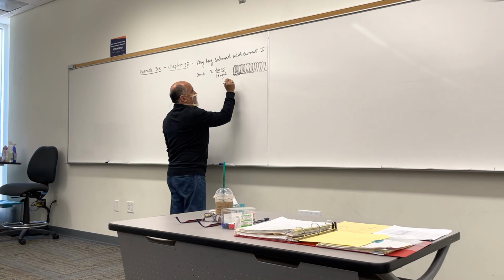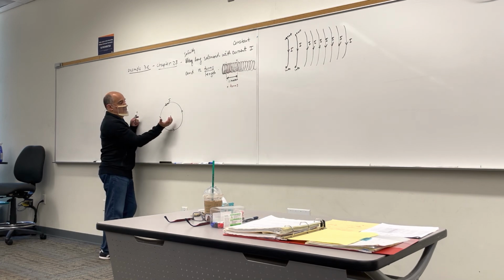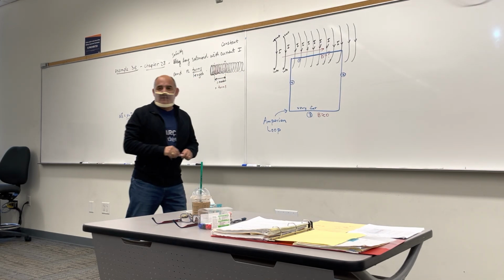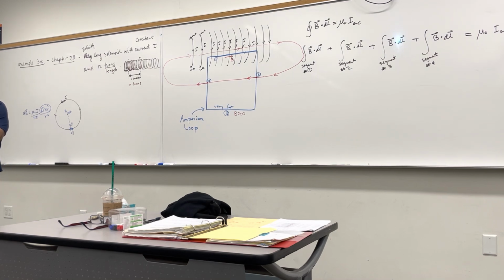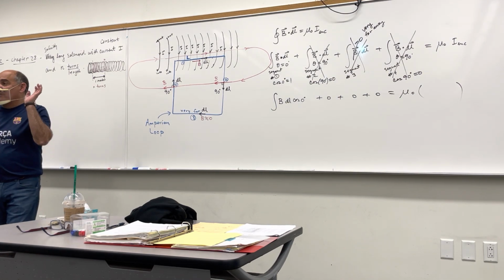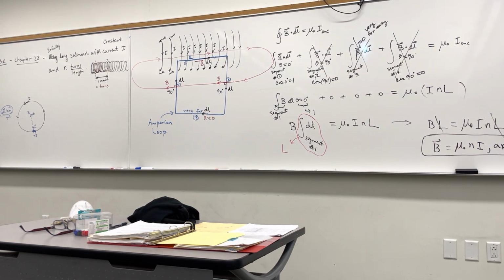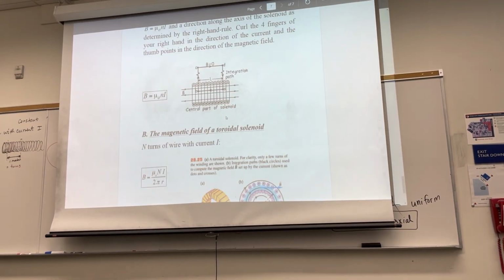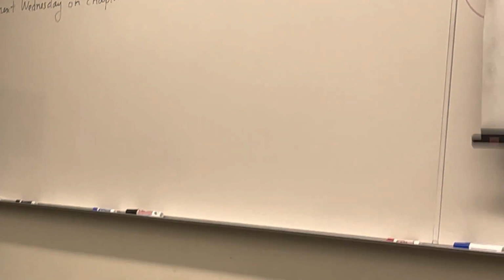4/20 Lecture Part 2